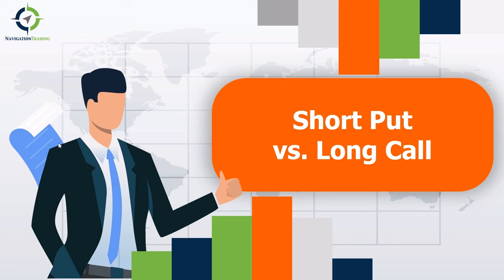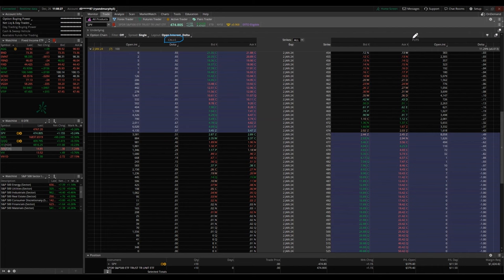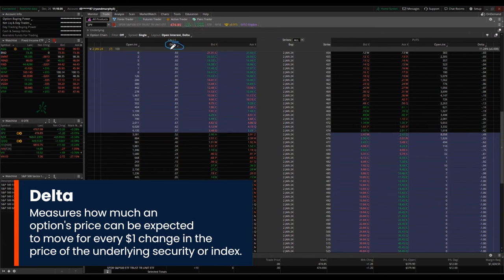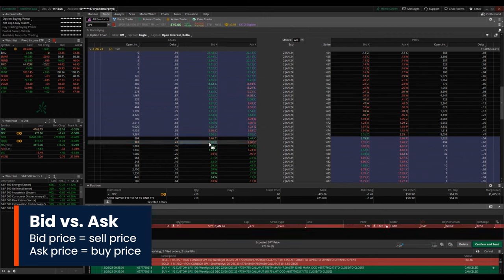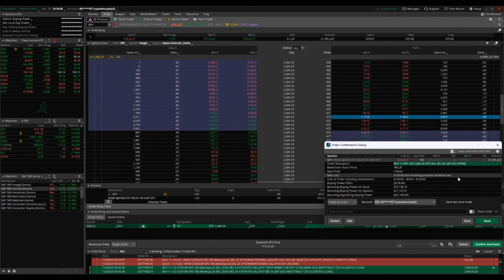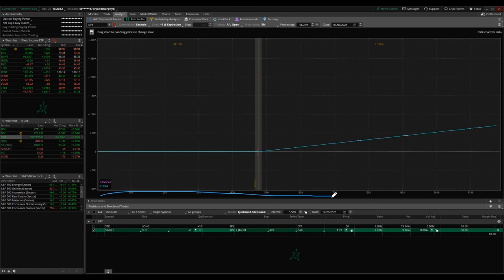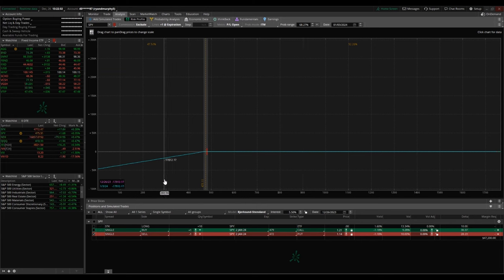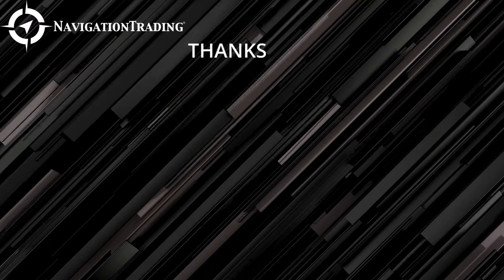Short Put vs. Long Call: Understanding Options Trading Strategies